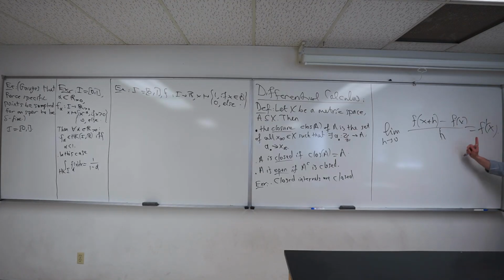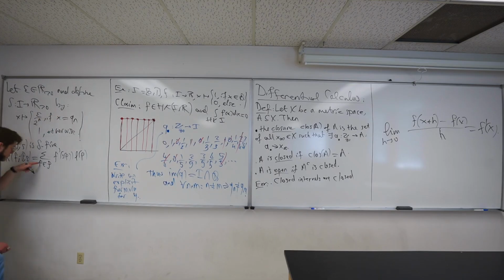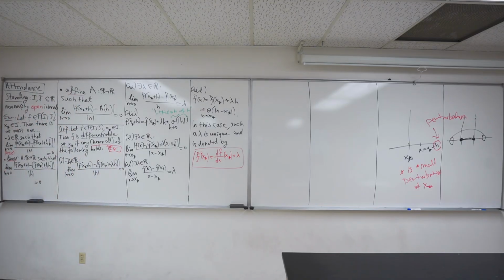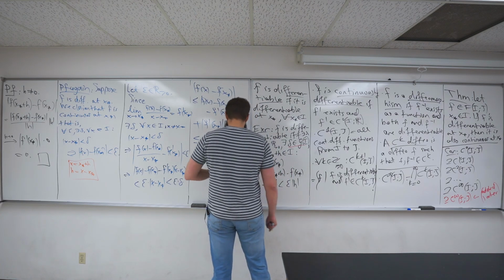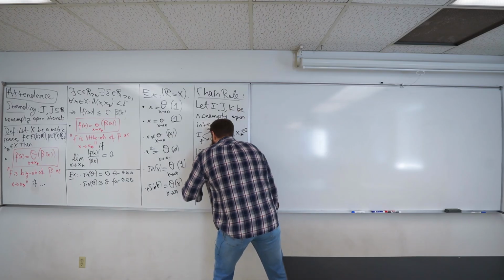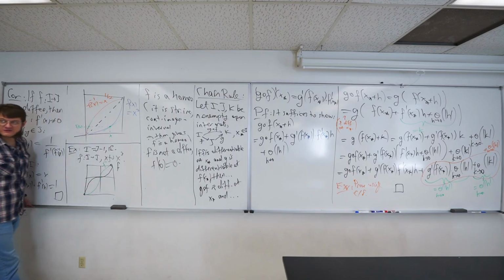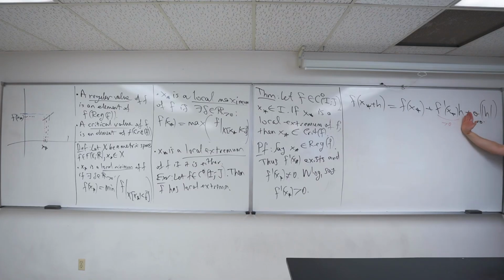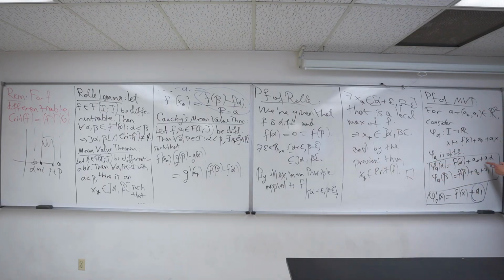Differential Calculus | MATH 3210-004 SPRING 2026 Week 9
Table of Contents:

00:00:00 1 of 4 [apologies for bad audio]
00:00:31 preview: differential calculus
00:02:01 examples: forcing specific points to be sampled
00:11:41 exercise: HK integrate x^{-alpha}
00:13:08 preview: improper Riemann integrals
00:15:46 exercise continued
00:17:57 example: indicator function of rationals is HK integrable
00:32:12 exercise
00:33:38 preview: fundamental theorem of calculus for HK integrals
00:34:39 more on gauges
00:36:16 exercise: Riemann integrability in terms of gauges
00:39:59 closure of a subset of a metric space
00:40:55 closed and open subsets
00:41:03 exercise: closed intervals are closed and open intervals are open
00:41:39 limit of a function along a subset
00:44:22 exercise: one sided limts of a function
00:47:31 function differentiable at a point
00:49:48 2 of 4
00:50:30 standing assumption for differential calculus: nonempty open intervals
00:51:49 exercise: characterizations of differentiability at a point [correction: tangent affine function characterization requires also that f is continuous at x_*]
00:54:16 exercise: more characterizations of differentiability at a point
00:54:57 recap: differentiability at a point
00:58:19 derivative of a function at a point
00:59:06 differentiable function
00:59:42 exercise: differentiability in terms of gauges
01:01:46 continuously differentiable function
01:02:56 C^1 = class of continuously differentiable functions
01:03:47 C^k = class of k times continuously differentiable functions
01:05:37 diffeomorphism
01:07:00 C^k diffeomorphism
01:07:33 C^infty = class of infinitely many times continuously differentiable functions
01:08:18 theorem: differentiability at a point implies continuity at the same point
01:09:38 corollary: C^{k+1} is a subcollection of C^k
01:10:20 proof of theorem
01:12:36 proof of corollary
01:13:13 preview: real analytic functions, C^omega
01:16:17 proof of theorem using epsilon-delta
01:27:53 proof gauges
01:29:12 proof of theorem using little-oh
01:31:09 discussion of orders of magnitude: little-oh, big-oh
01:35:54 big-oh
01:38:02 exercise: polynomial functions
01:39:11 3 of 4
01:40:14 example: approximating sin(theta) for small theta
01:43:42 recap: big-oh
01:44:46 little-oh
01:45:20 examples
01:52:56 theorem: chain rule
01:55:39 proof using little-oh
02:05:41 exercise: prove chain rule using eps-delta
02:06:08 discussion of little-oh
02:07:42 corollary: if f is a diffeo, then f' is never zero, and (f^{-1})' = 1/f'
02:09:10 proof
02:10:35 heuristics for corollary [correction: wrong point]
02:13:20 preview: inverse function theorem
02:14:06 example
02:20:37 diffeo is (almost) the same as u-sub
02:21:29 preview: critical point
02:22:51 exercise: algebraic properties of differentiable functions
02:24:58 warning: (fg)' is not the same as f'g'
02:25:45 theorem: product rule (aka Leibniz rule) for derivatives
02:26:25 proof
02:29:17 4 of 4
02:30:30 regular point
02:30:47 example
02:31:21 Reg(f) = set of regular points of f
02:31:32 critical point
02:31:45 example
02:34:41 regular value and critical value
02:35:25 local minimum
02:38:02 local maximum
02:38:45 example [correction: local minima and maxima are points in the domain]
02:40:17 local extremum
02:40:44 exercise: any real valued continuous function has a local maximum and a local minimum
02:42:26 theorem: local extrema are critical points
02:45:02 proof
02:54:25 discussion of mean value theorem
02:55:13 discussion of Rolle lemma
02:56:13 lemma: Rolle: between any two zeros of a differentiable function there is always a critical point
02:57:42 remark: critical points of a differentiable function
02:58:06 discussion of Mean Value Theorem continued
02:59:11 Mean Value Theorem
03:01:19 Cauchy's Mean Value Theorem
03:03:27 discussion of Cauchy's Mean Value Theorem
03:05:25 pause: continuity assumption
03:08:36 proof of Rolle
03:14:31 proof of Mean Value Theorem